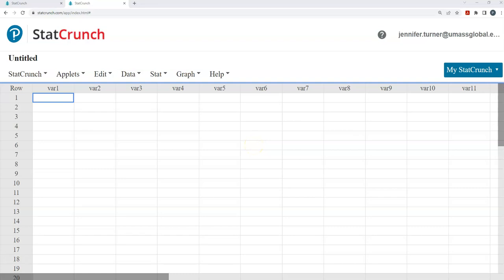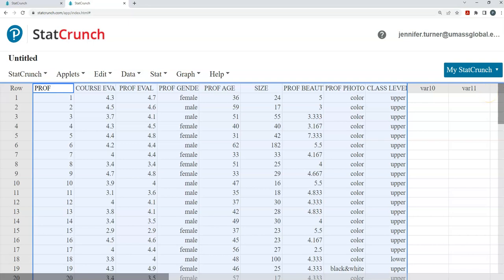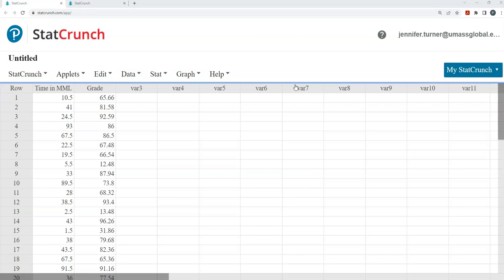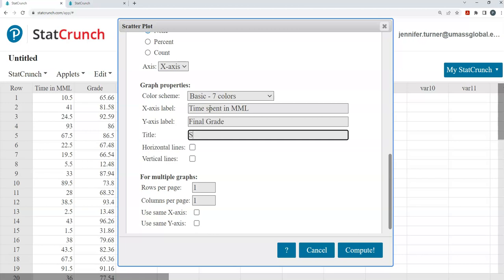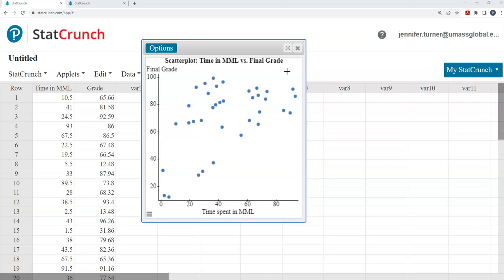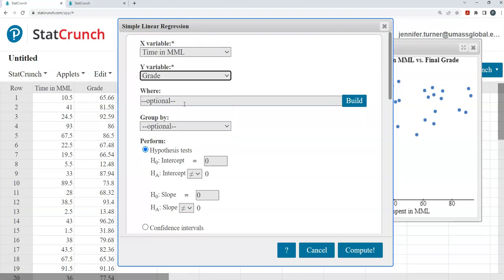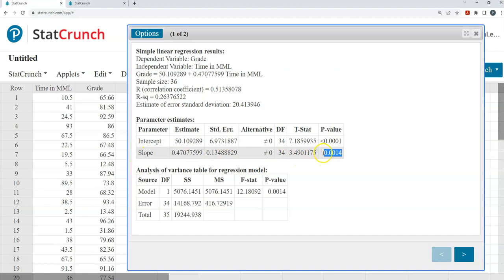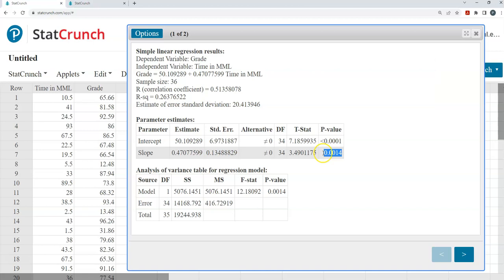MATU 203 Week 7 Discussion Board Technology with Statcrunch